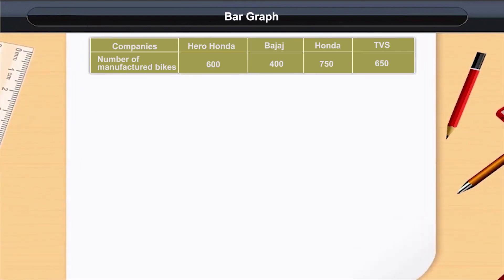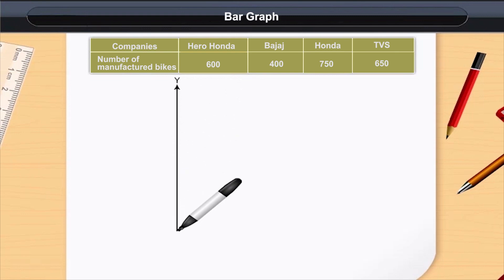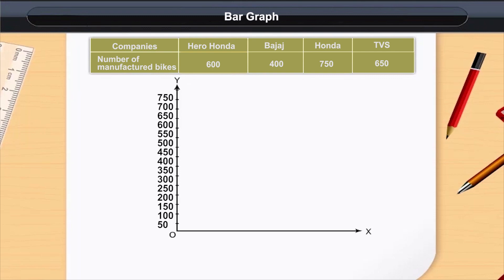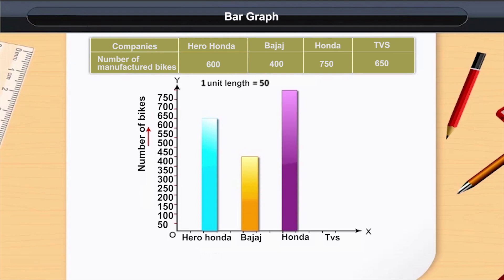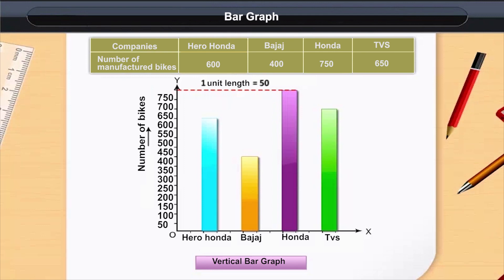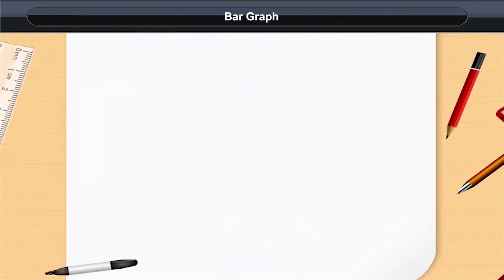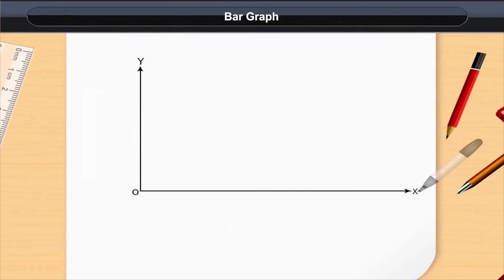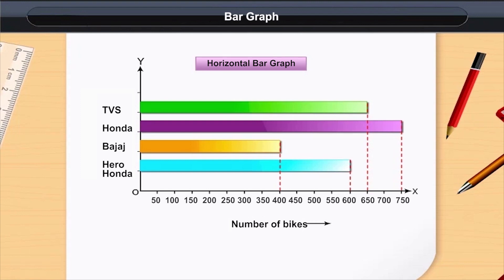Bar Graph | Class 6 | Maths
Bar Graph | Class 6 | Maths | English medium

Check out our Thinkbooks on Amazon, teaching 21st Century skills like:
- Analytical Thinking,
- English Ability and
- Maths Aptitude